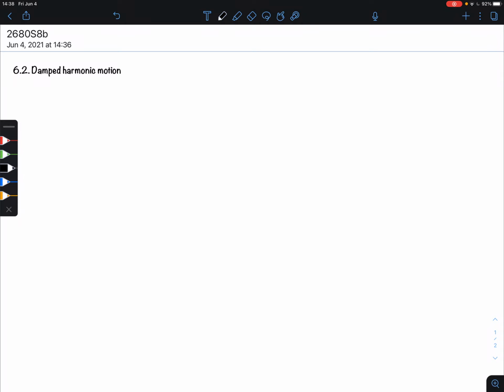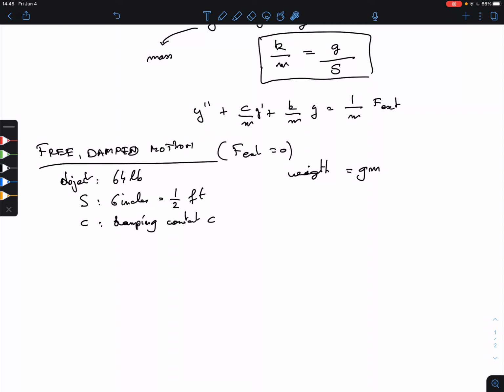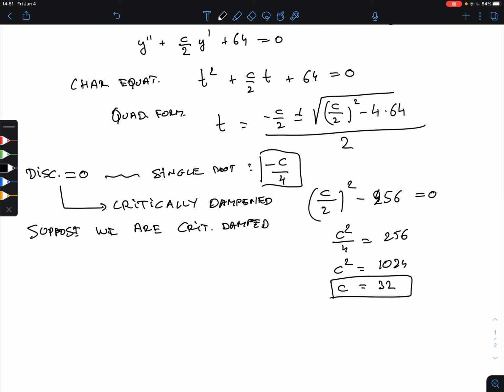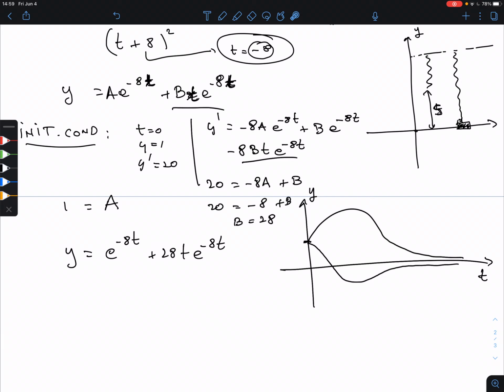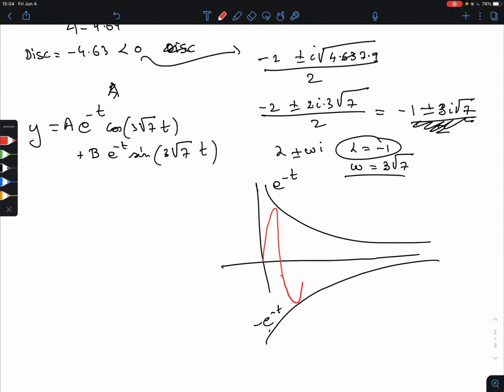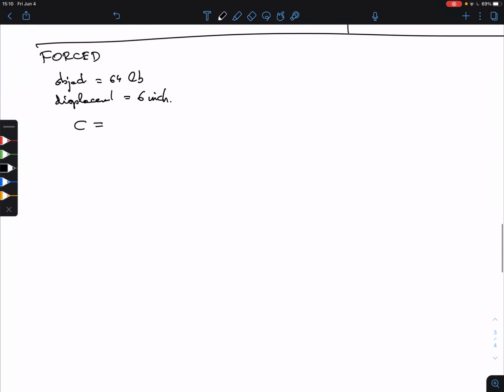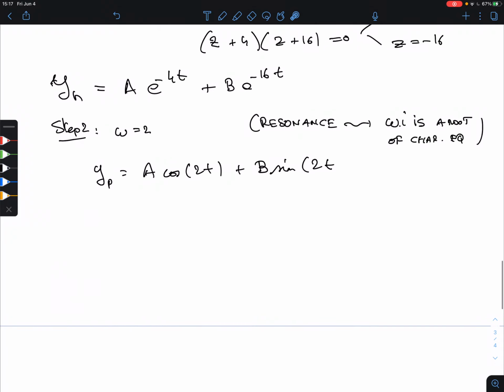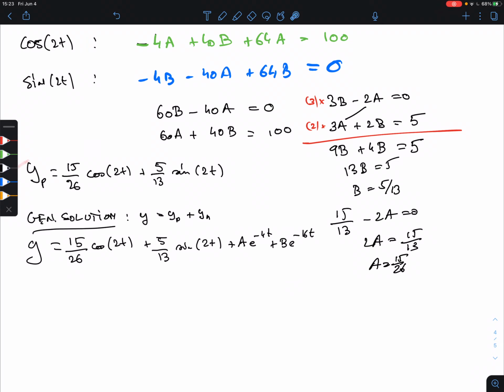2680S8b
Lecture on 6.2. Damped harmonic motion